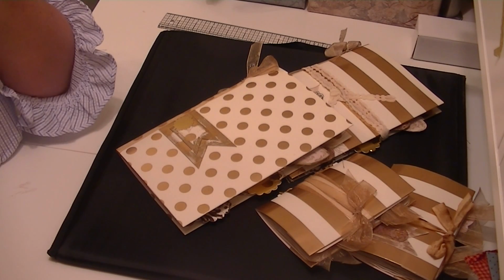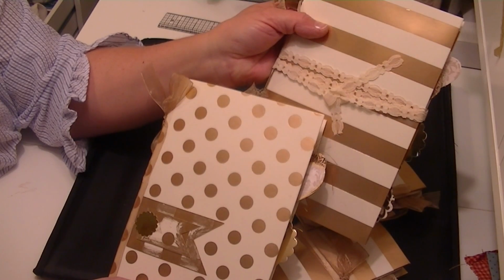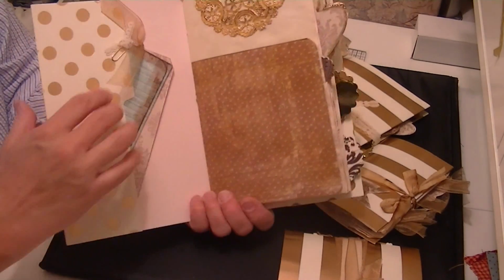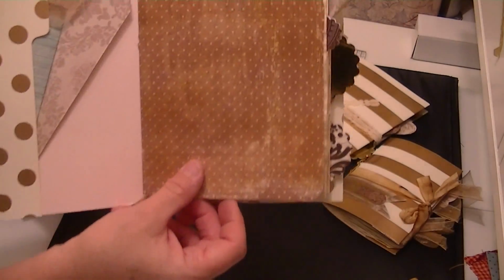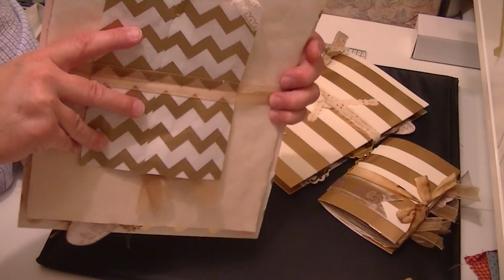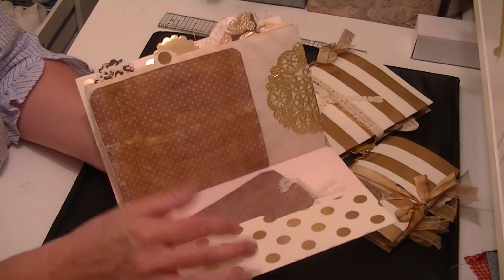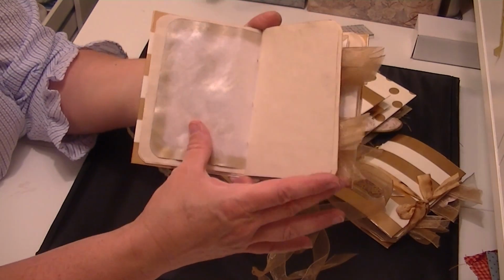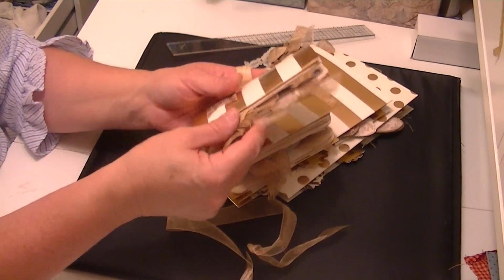Kate Spade Altered File Folder